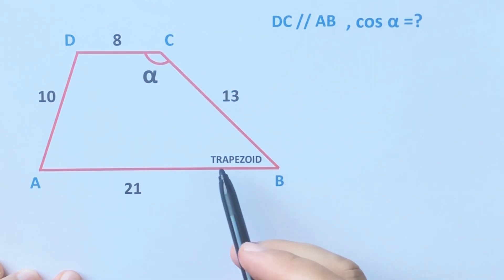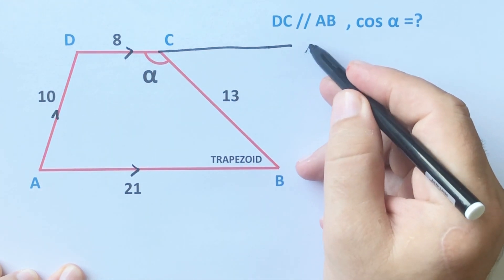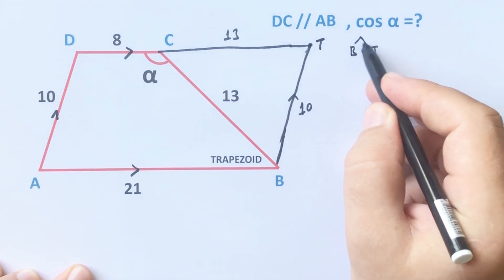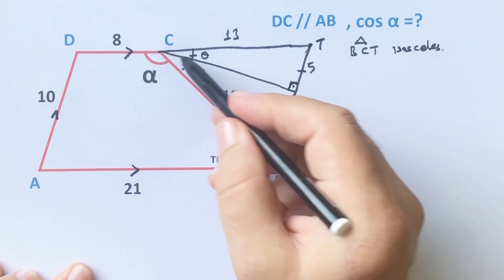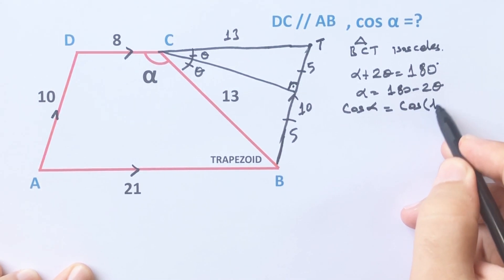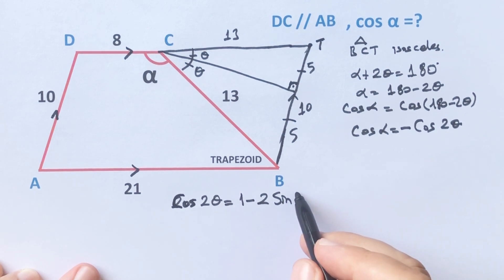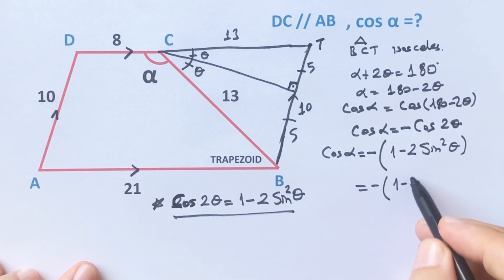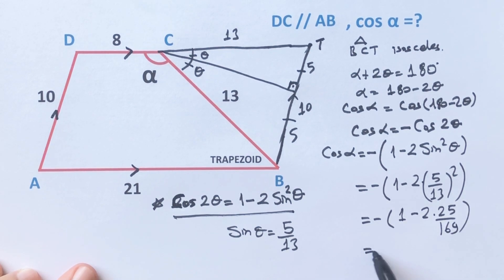Find The Cosine Alpha in the Trapezoid | Geometry | Math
In this video we will calculate the cosine alpha in the trapezoid.Watch and improve your geometry skill.